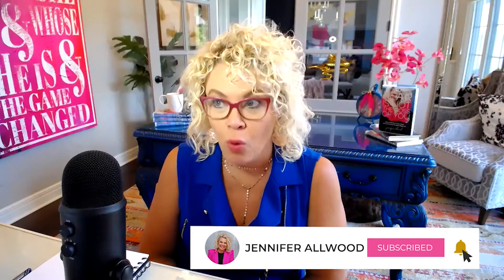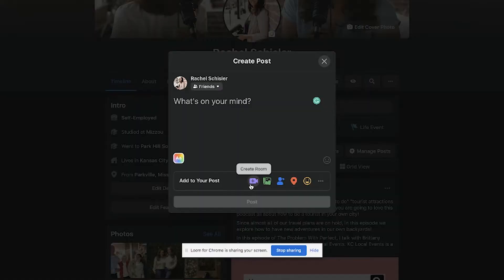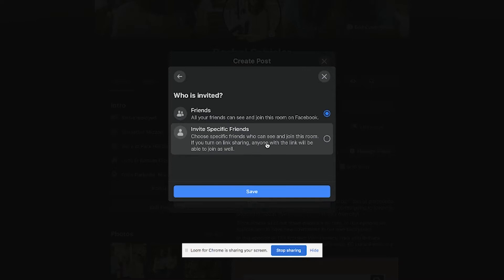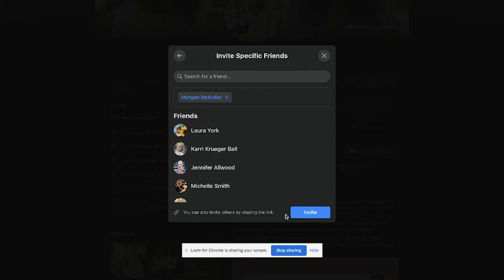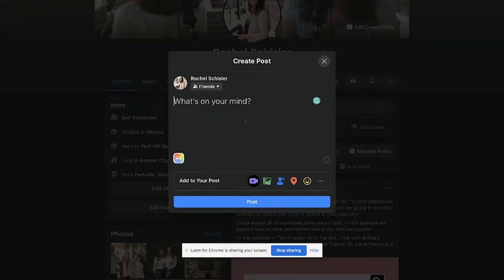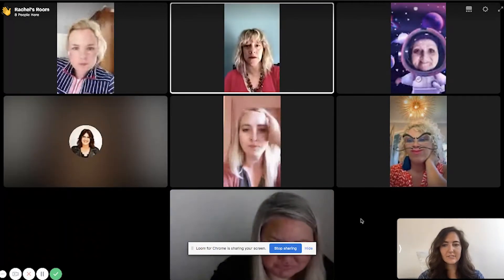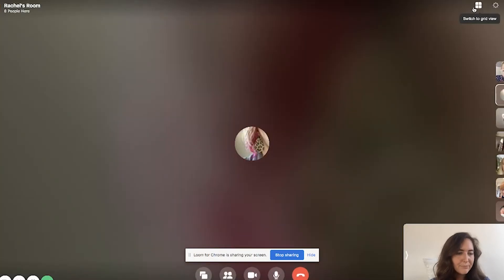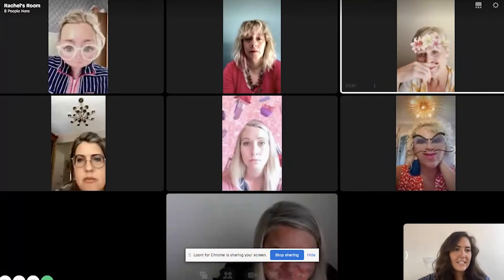How to Set Up Your First Facebook Messenger Room - Everything You Need to Know!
In this video, I'm teaching you how to set up your first Facebook Messenger room! I'll do a deep dive into one of the newest zoom competitors - Facebook messenger rooms! I'll tell you how to use Facebook messenger rooms laptop, and Facebook messenger rooms iPhone. If you're ready to create Facebook messenger rooms, this video is for you!

Here’s How to set up your first Facebook messenger room:

1. Go to your Facebook page and hit “create room”
2. Choose a “room activity”
3. Choose who is invited
4. Choose start time
5. Create a post or change the settings by clicking the down arrow on the “friends” button to say “only me” or whatever privacy settings you prefer.
6. Hit “join this room”
7. You’ve created a Facebook messenger room! Great job!

When you get into the Facebook messenger room, you have options to mute, turn your camera on and off, share your screen, and see all the participants. It’s a lot like zoom.

Note differences on iPhone versus Laptop:

1. You can use Facebook rooms on a laptop or iPhone, but filters only work on mobile.
2. On mobile, click your face to explore different filters (this is fun and will have you laughing for hours)
3. On Facebook messenger rooms desktop, you can switch the layout to see everyone or just the main speaker.
4. You can send a chat, but it's not as user friendly as zoom. You have to click on the person's name and then it will open a new tab in messenger to send a message.

If this video resonated with you, I want you to take our quick quiz to find out how your knowledge of social media ranks with the experts!